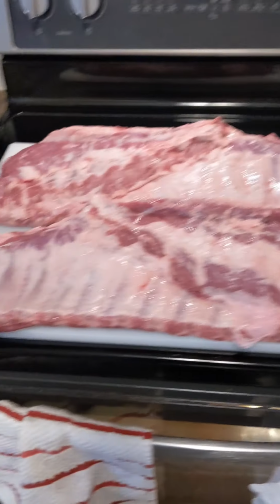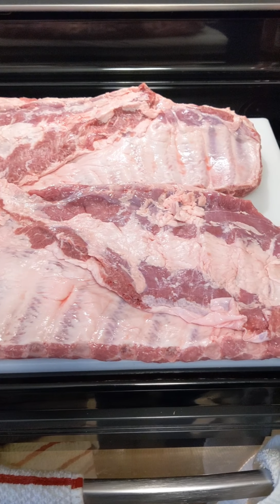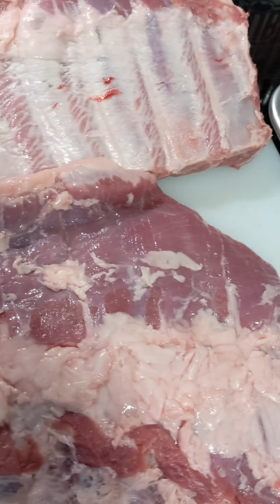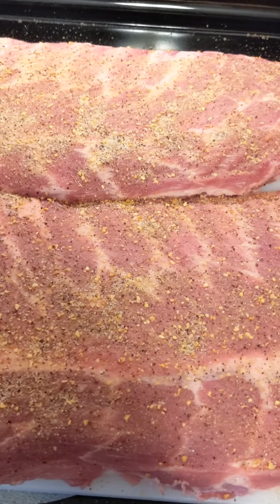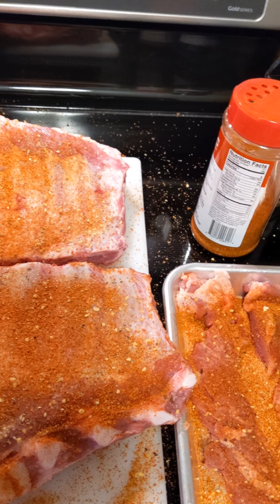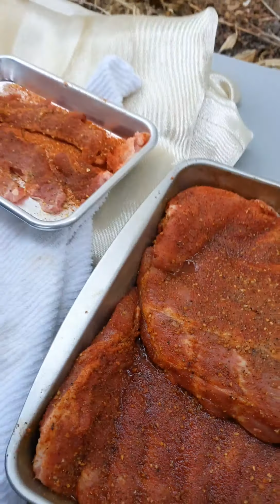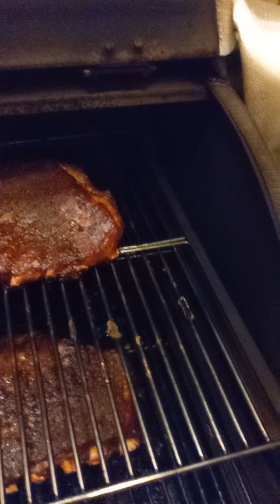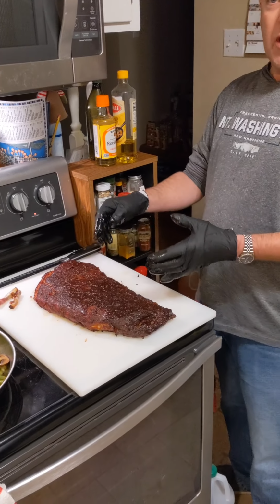Kansas City style spare ribs